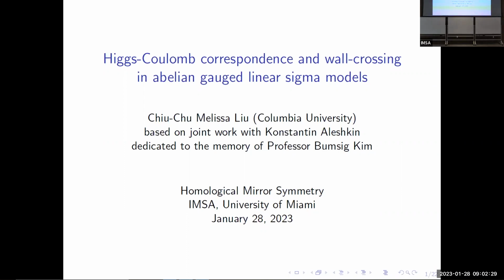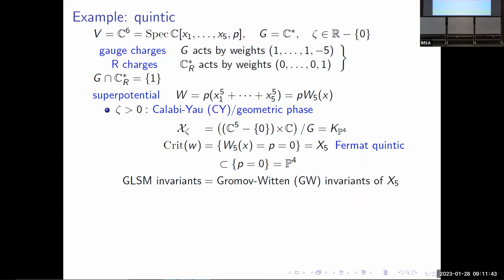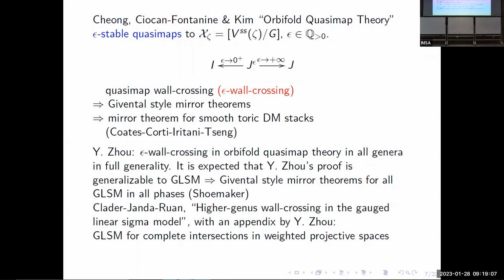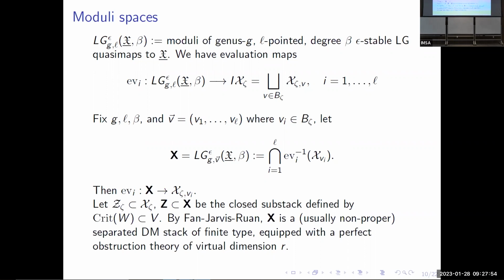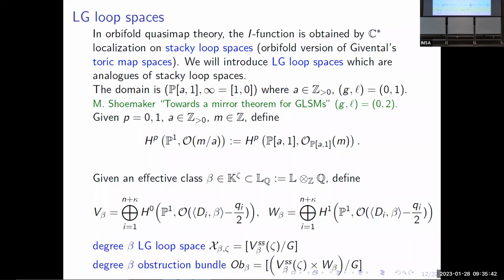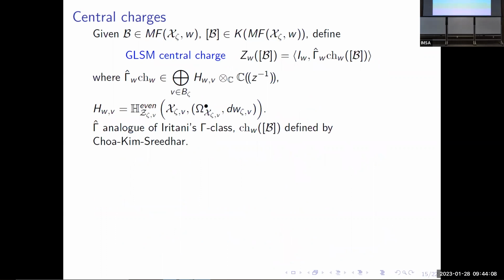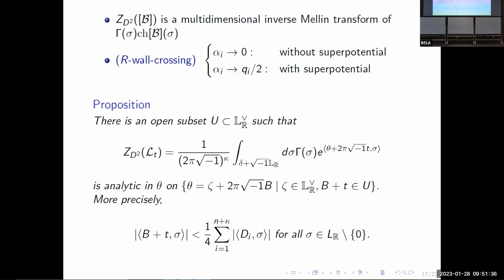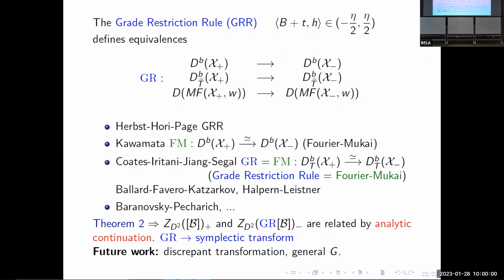Homological Mirror Symmetry: Chiu-Chu Melissa Liu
Chiu-Chu Melissa Liu, Columbia University: Higgs-Coulomb Correspondence and Wall-Crossing in Abelian GLSMs

The input data of a gauged linear sigma model (GLSM) consist of a GIT quotient of a complex vector space V by the linear action of a reductive algebraic group G (the gauge group) and a G-invariant polynomial function on V (the superpotential) which is quasi-homogeneous with respect to a C^* action (R symmetries) on V. The Higgs-Coulomb correspondence relates GLSM invariants which are virtual counts of Landau-Ginzburg quasimaps (Higgs branch) and Mellin-Barnes type integrals (Coulomb branch). In this talk, I will describe the correspondence when G is an algebraic torus, and explain how to use the correspondence to study dependence of GLSM invariants on the GIT stability condition. This is based on joint work with Konstantin Aleshkin